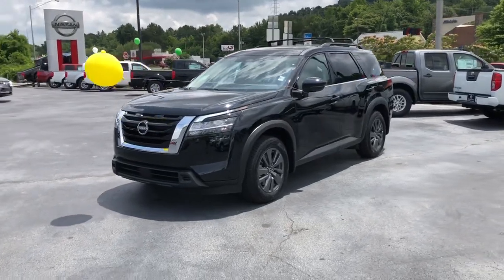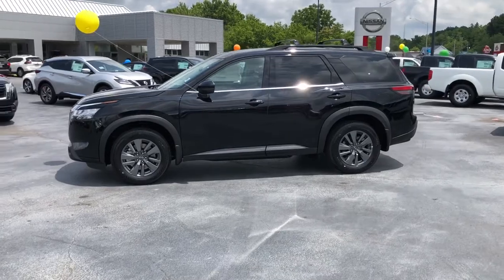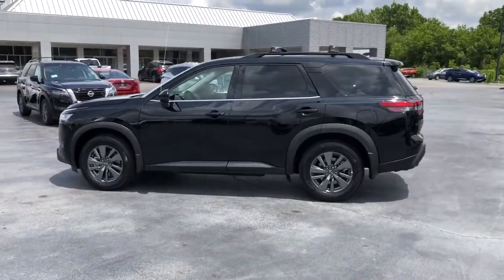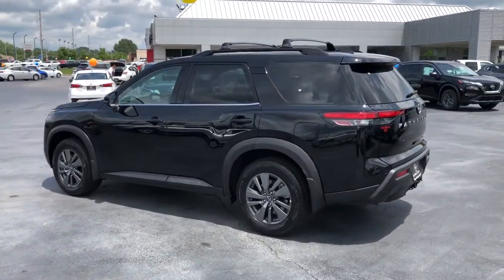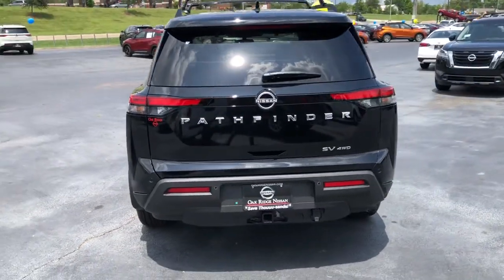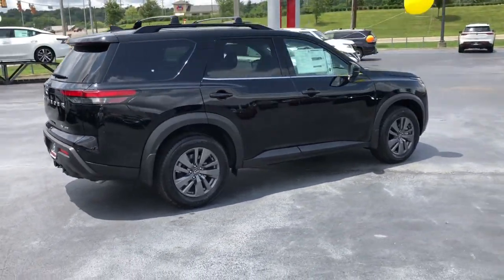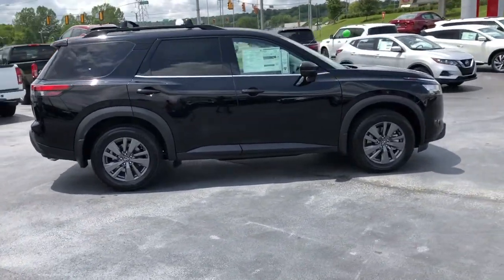2022 Nissan Pathfinder OakRidge, Knoxville, Maryville, Lenoir City, Clinton, TN 55823N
Super Black New 2022 Nissan Pathfinder available in Oak Ridge, Tennessee at Oak Ridge Nissan. Servicing the Knoxville, Maryville, Lenoir City, Clinton, TN area.